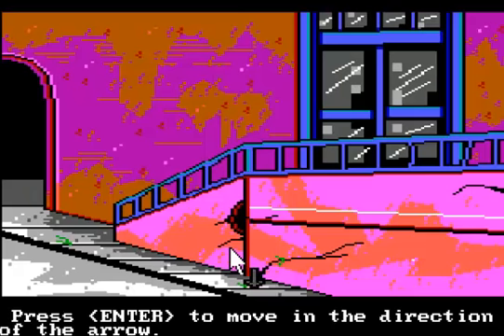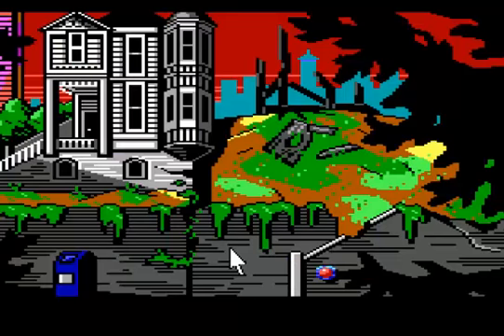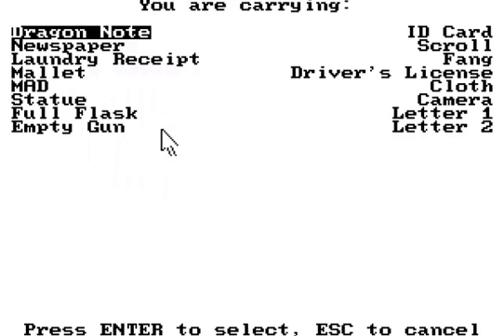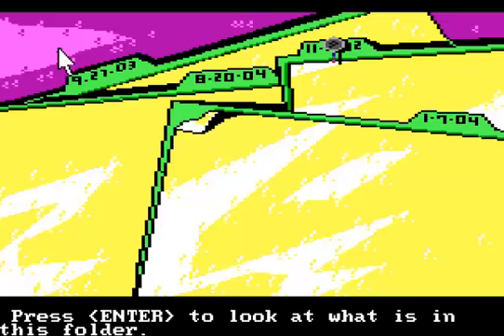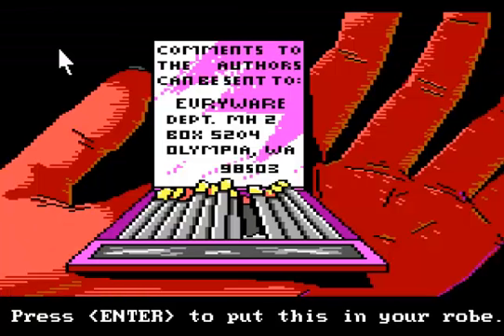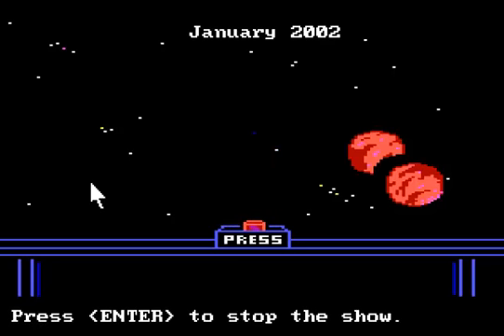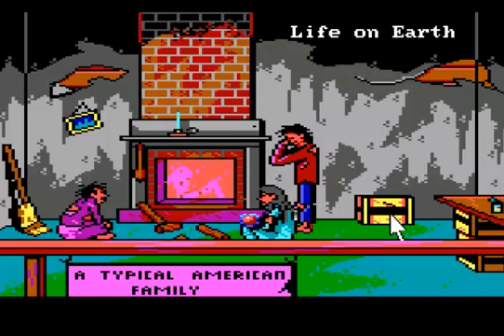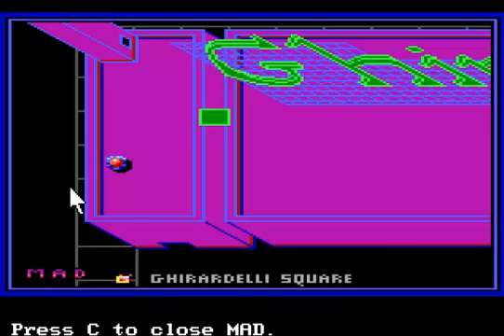Let's Play Manhunter 2 - Part 5 - Thanks, Obama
More info about the genetic mutations come to light...